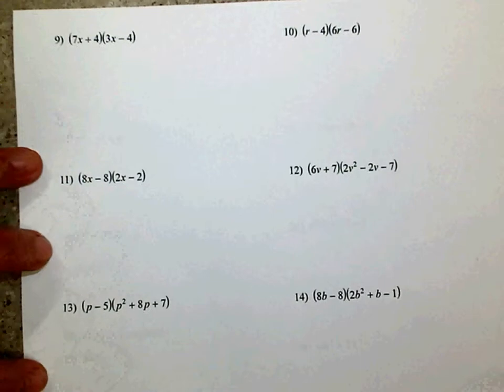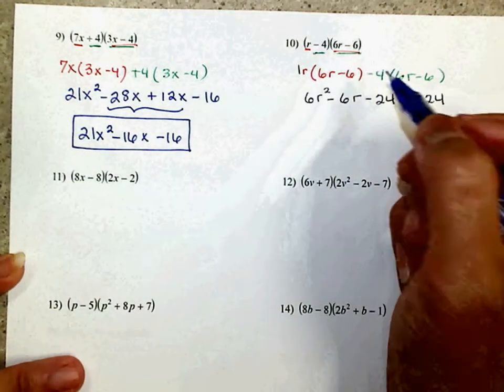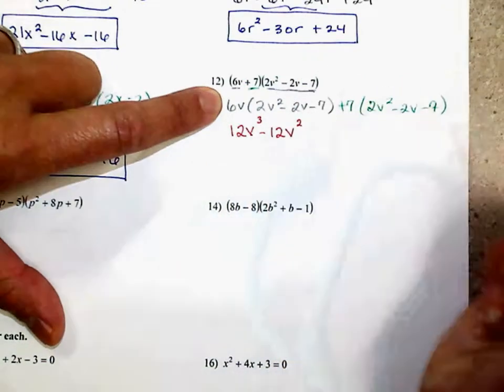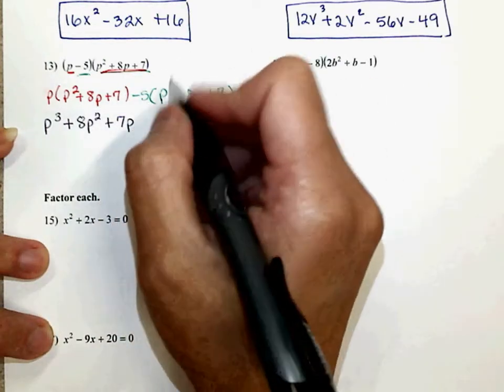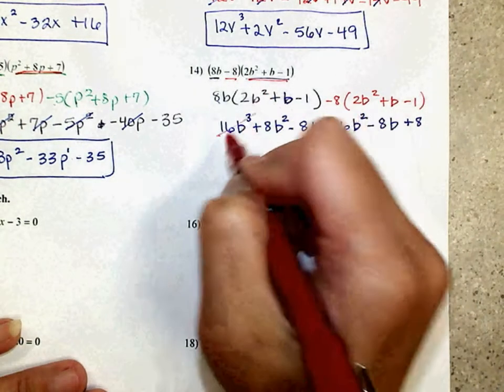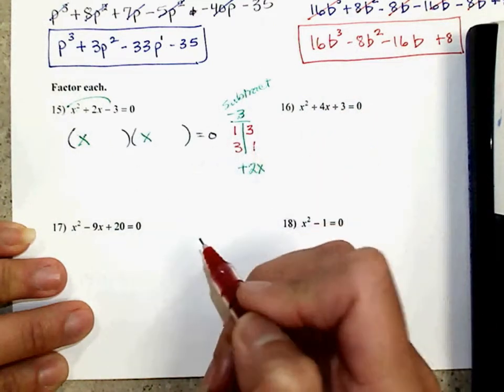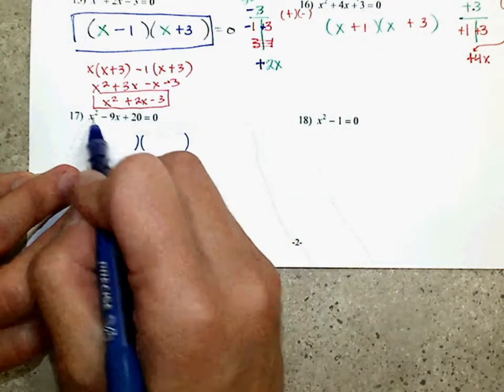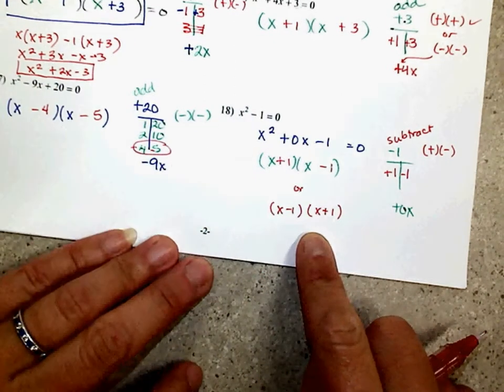Topic 4 page2